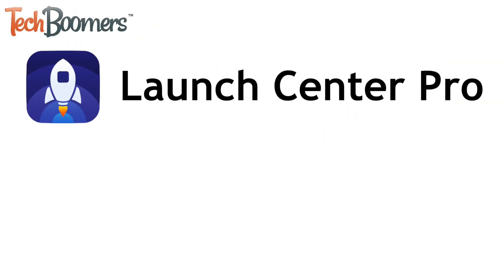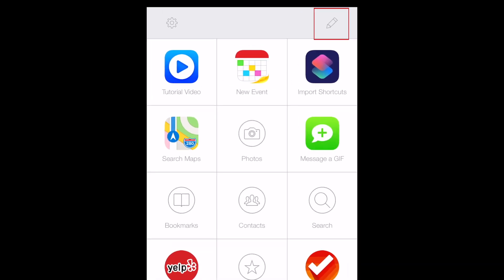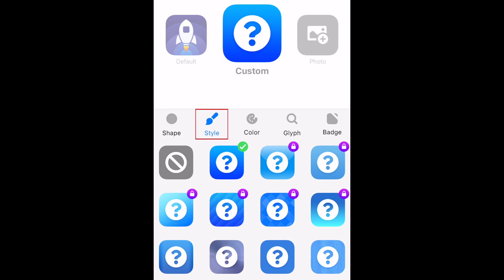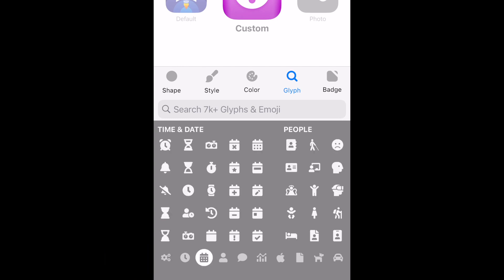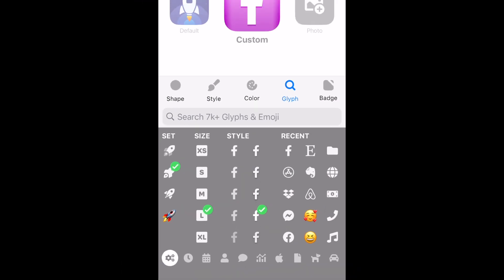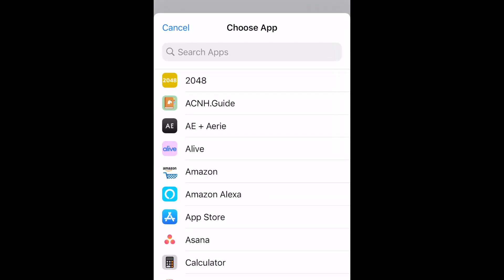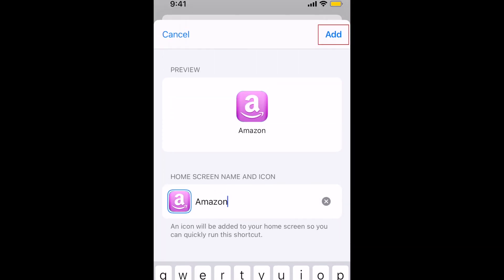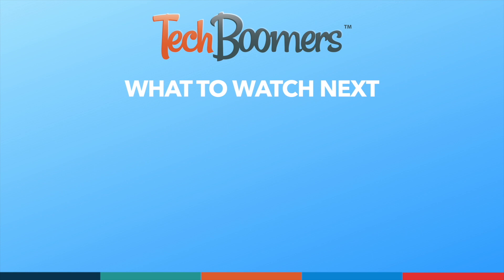How to Make Custom App Icons for iPhone with Launch Center Pro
Want to personalize your iPhone home screen with custom icons? Watch this video to learn how to make your own custom app icons using the Launch Center Pro app on iPhone.

The Launch Center Pro app can be used for several different things, but I like to use it to create custom app icons. To begin making your own custom app icons, tap the edit button. Then tap one of the plus signs. Select New Action. Now tap the icon. From there, you can create custom icons for your home screen. The first selection is the icon shape. The only free option is the default iPhone app icon shape. Since iPhone currently doesn’t allow for transparent background app icons, this is probably the best way to go anyway. The next option is style. Here you can choose the style of background you want for your icon. There are various gradient styles, textures, and patterns to choose from. Then you can choose a background colour and foreground colour. You can use all the background colours for free, but the only free foreground icon colours are white, black, and grey. Now you can choose a graphic for your app icon. Use the menu along the bottom of the screen to explore all the categories of graphics Launch Center Pro has to choose from. Tap an image to preview what it will look like on your icon. In some categories, you may notice that some graphics are white and others appear greyed out. The greyed out graphics require a premium subscription to unlock and use. You can also use emojis as your icon graphic! Once you’ve selected the graphic or emoji you want to use, you can then adjust the size of the graphic as well as the graphic style. When you’re all done editing your icon, tap the Share icon in the top right corner. Then select Save Image. This will save the app icon you’ve created to your camera roll.

Repeat these steps to create all the app icons you want for your home screen.

To use these icons for your custom app shortcuts, open the Shortcuts app. Then tap the plus sign in the top right corner. Tap Add Action. In the search bar at the top, type in Open App. Select Open App in the results. Now tap Choose. Select the app you want this shortcut to open. Then tap the three dots in the top right corner. Select Add to Home Screen. Now, type in a name for your shortcut. This is the name that will be displayed below the shortcut on your home screen. You can choose to leave it blank if you like. Then tap the default icon on the left and select Choose Photo. Now tap the saved icon you created with Launch Center Pro. Adjust the crop if necessary, then tap Choose. To finish off, tap Add, then tap Done. Repeat to add as many custom shortcuts to your home screen as you’d like.

When you’re done, return to your home screen and arrange your new icons any way you want. To clean up your home screen, you can remove the original icons for the apps you’ve created custom shortcuts for and keep them stored in your app library.

Chapters:
0:00 Intro
0:17 Creating Custom Icons with Launch Center Pro
2:21 How to Add Custom App Icons to Home Screen